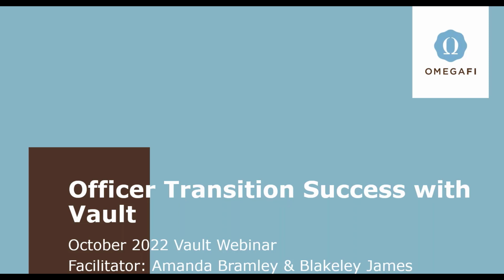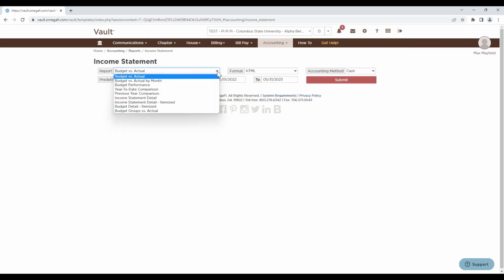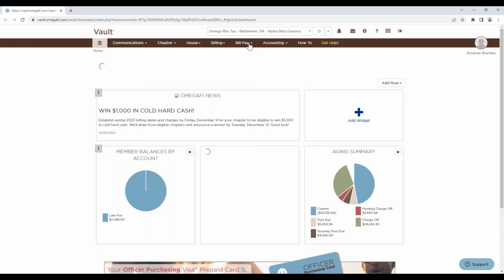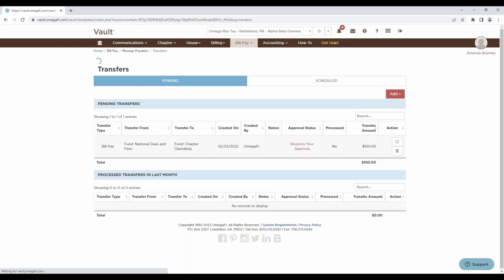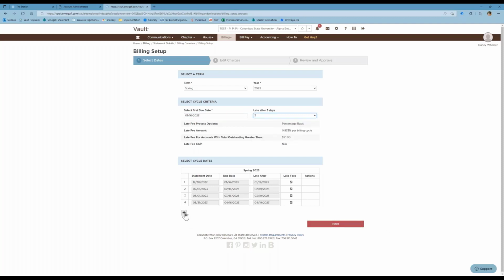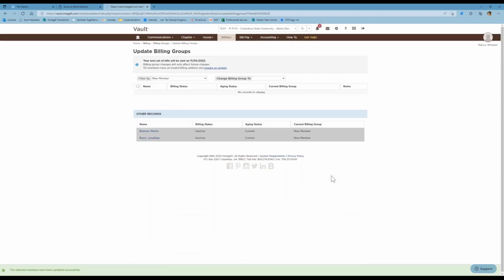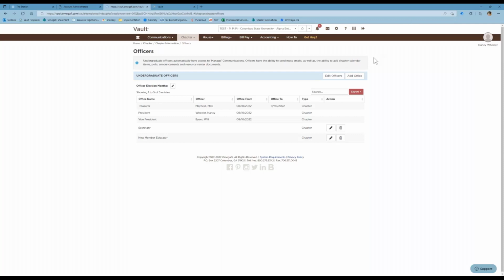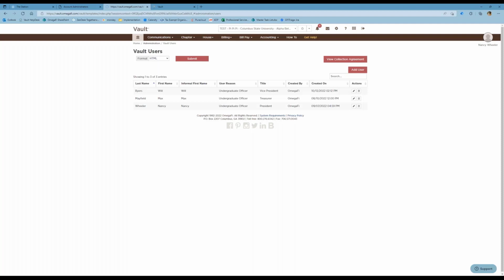Vault Officer Transition Success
Our October 2022 webinar covers how to file taxes for your chapter, maintain your external bank account register, setup billing for Spring 2022, update officer listing, and how to manage Vault user access.